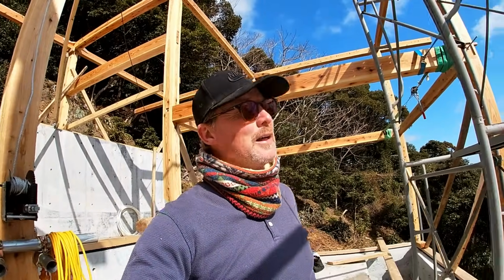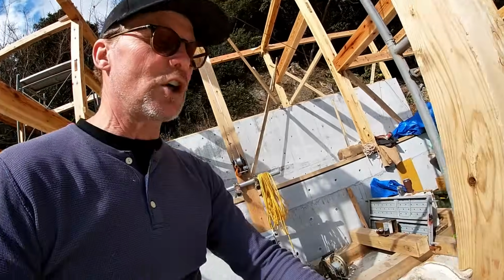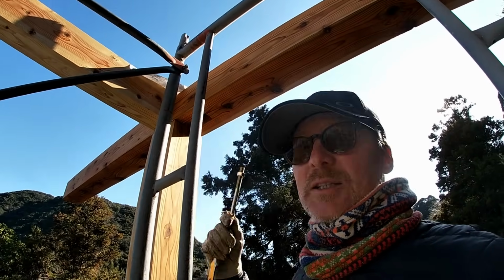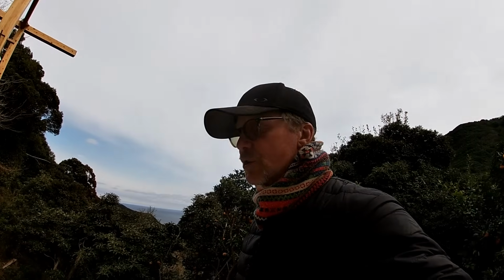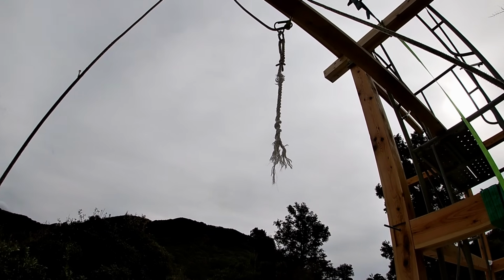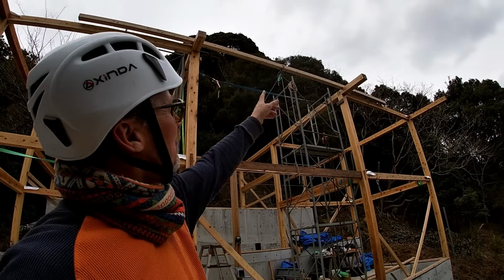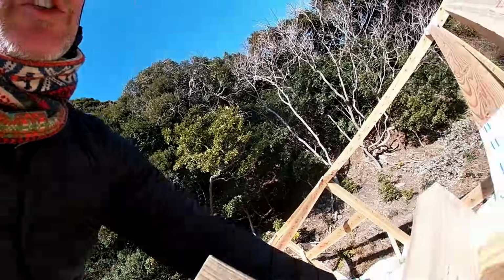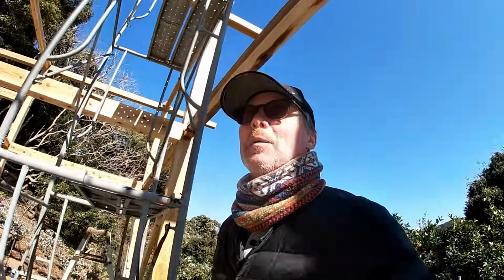I Can't Remember A Task This Difficult! (S5E25)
Please follow along as my wife and I build our Timber Frame Forever Home in the mountains of Japan near the beach town of Shimoda.

Aspirational Channels
These are aspirational channels that I follow to be inspired, educated and entertained. Please look at them and follow along with me.